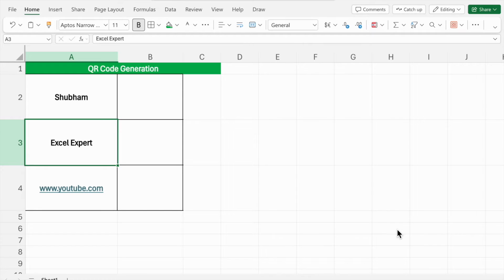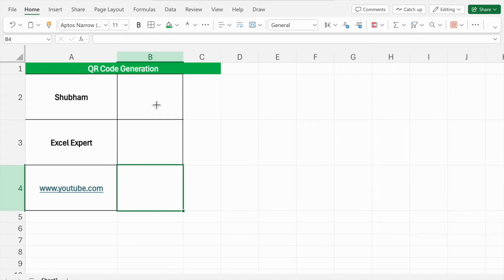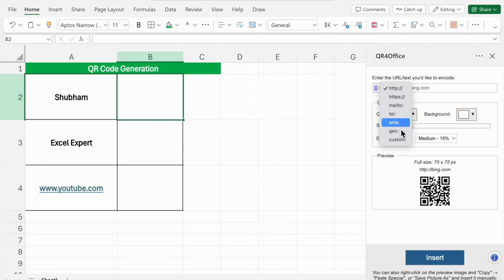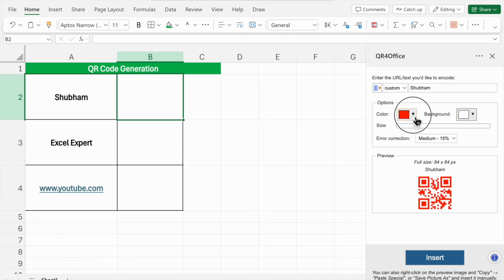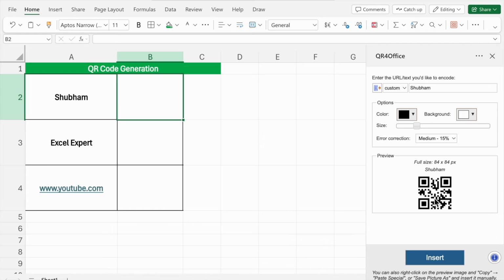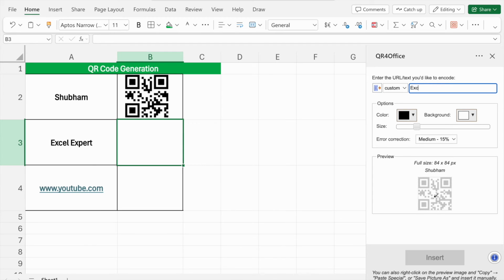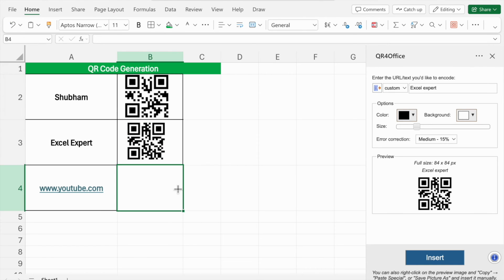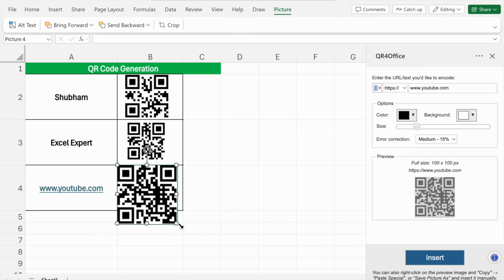How to Generate QR Code In Excel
In this video, I am going to tell you about how to Generate QR Code In Excel. If you are using.
Like this you can Generate QR Code In Excel
Thanks.
Generate QR Code In Excel
qr code generate in ms excel,
microsoft excel tutorial,
how to create qr code in excel,
barcode,qr,
qr code generate in excel,
excel tips,
how to get a qr code,
qr code scanner,
free qr code generator in excel,
qr code in excel,
excel functions,
microsoft excel qr code,
excel add in,
excel add ins for data analysis,
qr code inside of excel,
how to install add-ins in excel,
how to create qr code,
insert qr codes in excel,
qr code